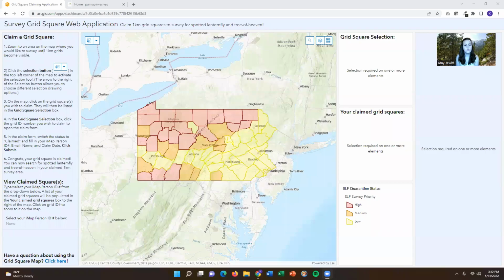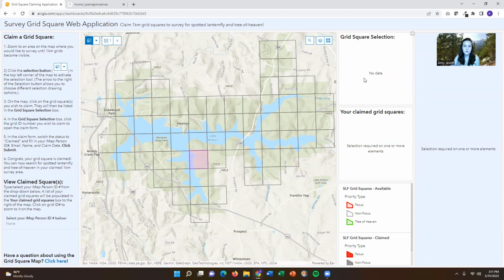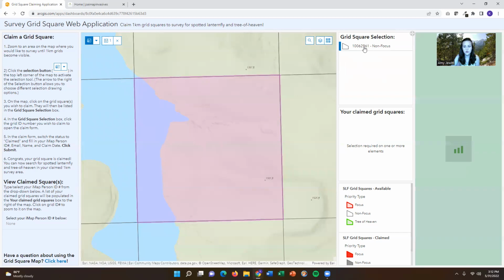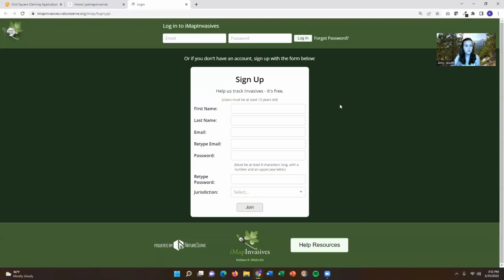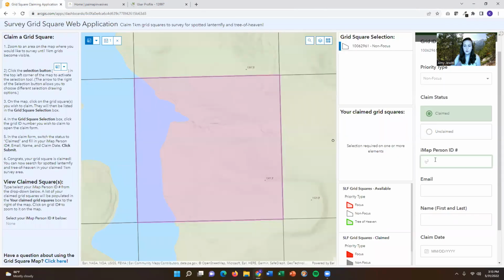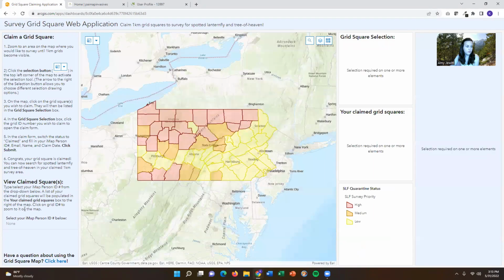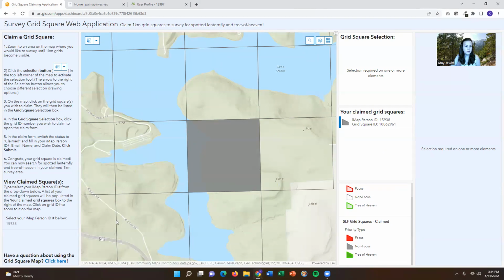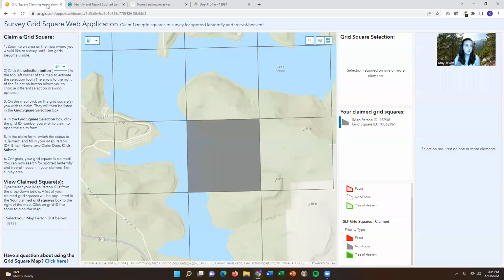Claiming a Grid Square - Identify and Report Spotted Lanternfly and Tree-of-Heaven (June 2, 2022)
Video produced by Amy Jewitt, Invasive Species Coordinator at the Western Pennsylvania Conservancy and the Pennsylvania Natural Heritage Program.